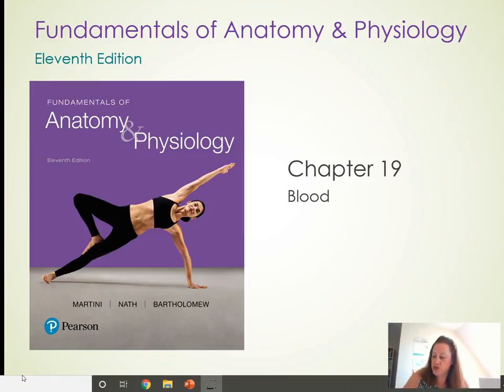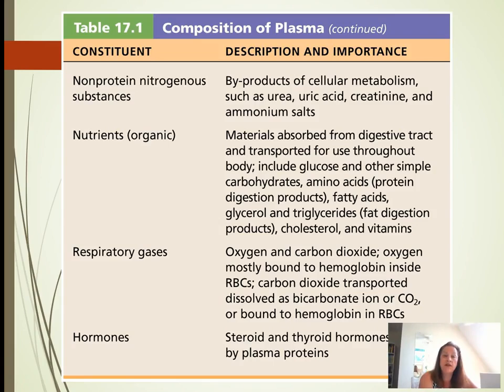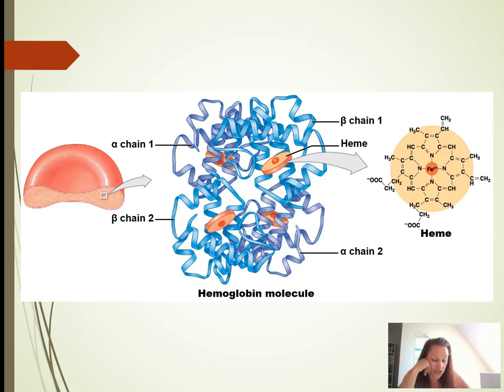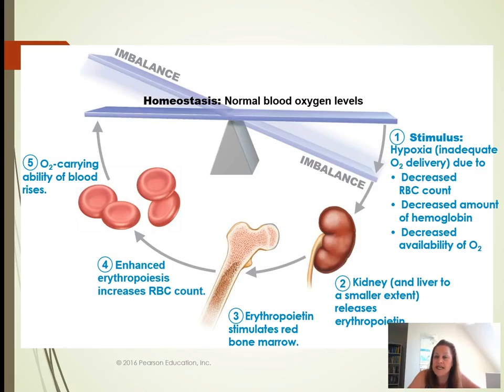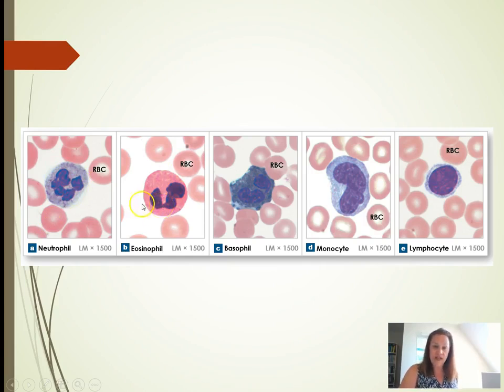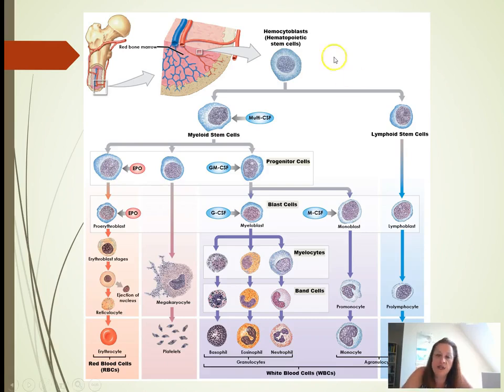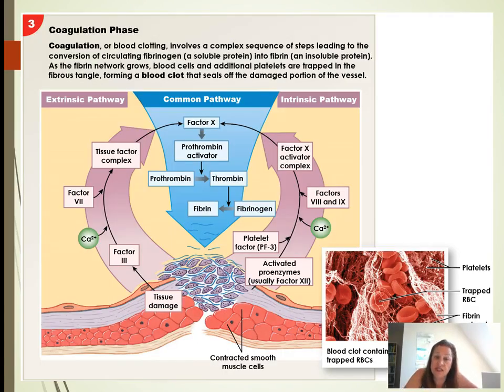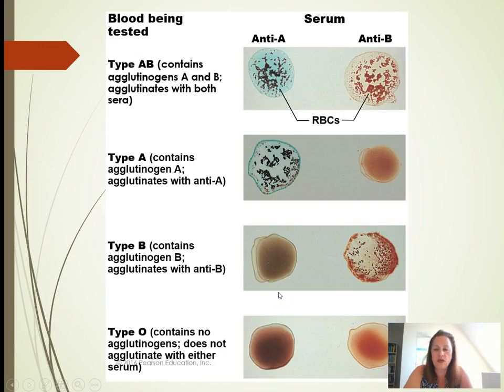Blood Lecture Presentation Video